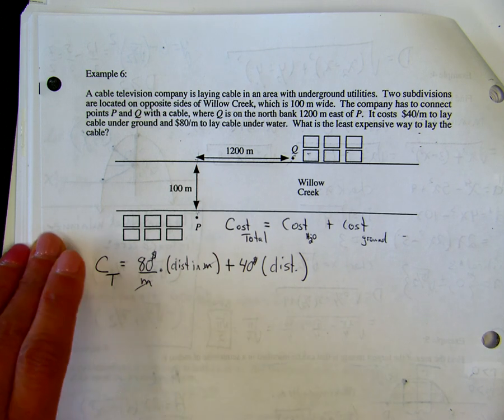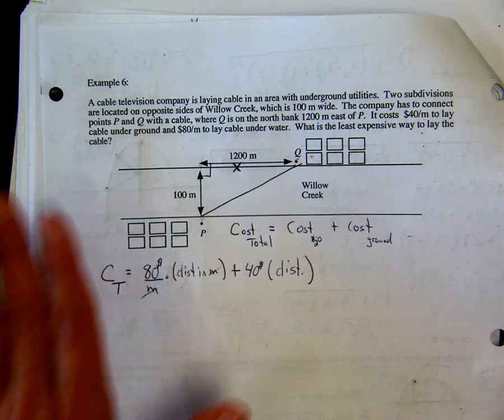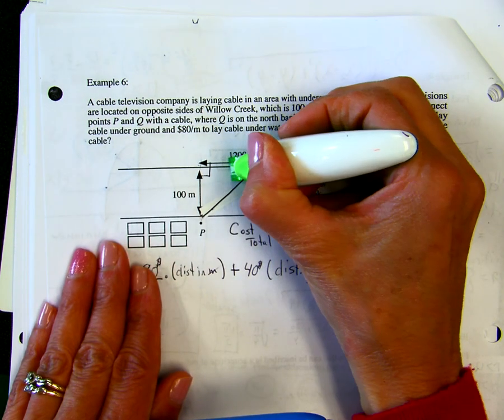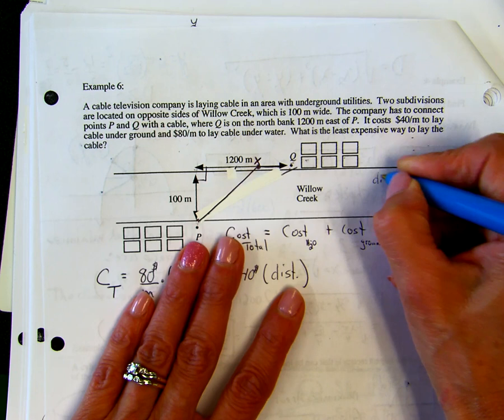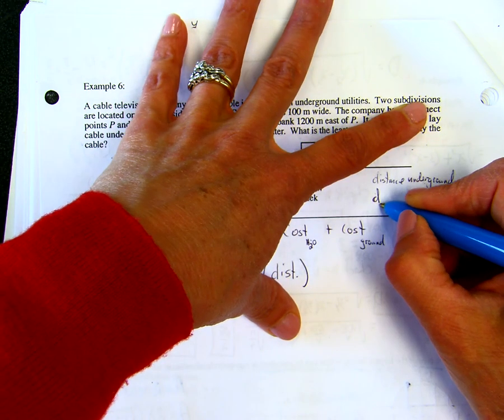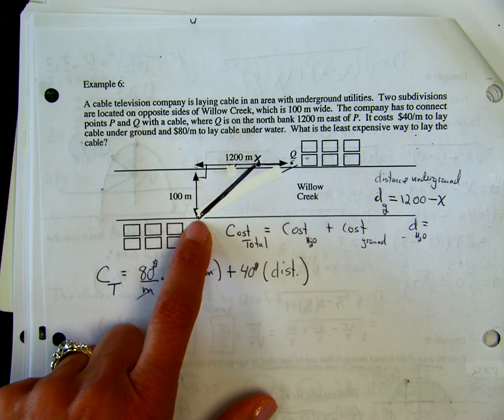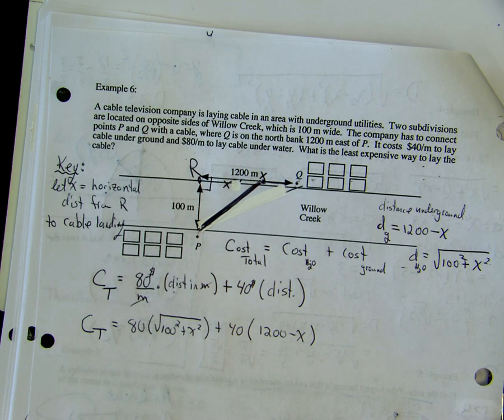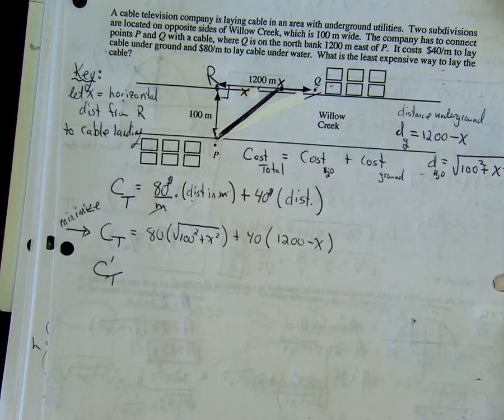calc12 optimization 4 7fi